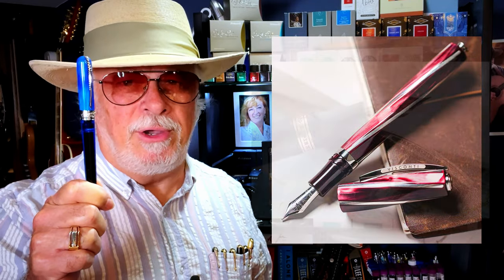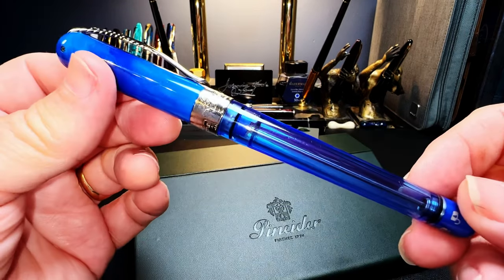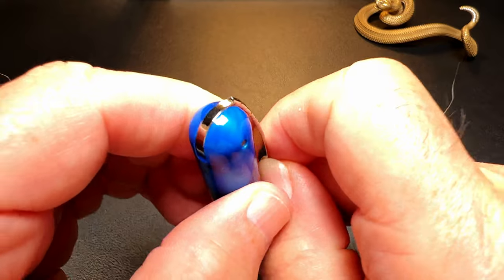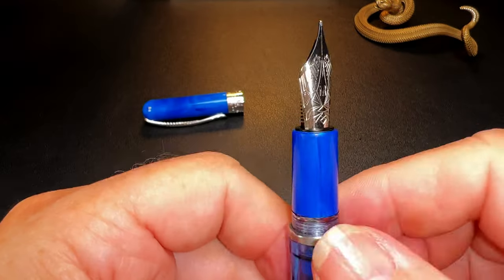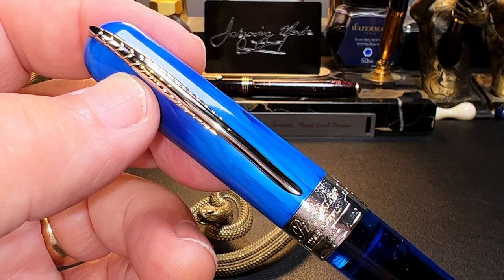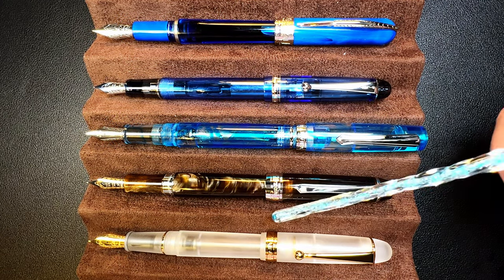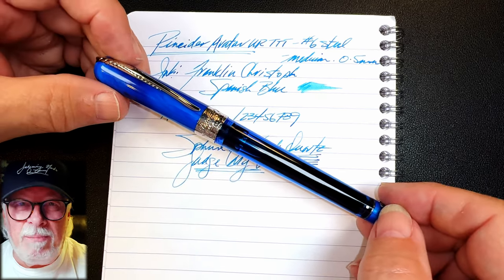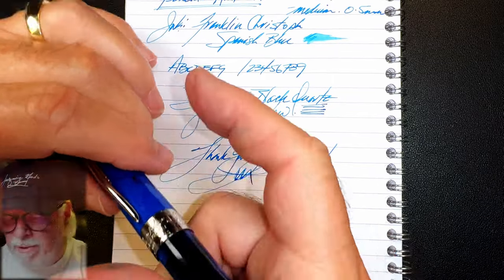Pineider Avatar Twin Tank Touch Down Fountain Pen Review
This is my first Pineider fountain pen. I unbox it, talk about the parts and features of the pen, provide some size comparisons and measurements, and then do a writing sample. After the writing sample, I talk about what I like and what I don't like about the pen. Please feel free to use the chapters provided below to skip to various parts of the review.

Etsy Shop for "Ink Buddy" Items:

Chapters:
00:00 - Start
02:01 - Unboxing
06:14 - Disassembly
10:32 - Pineider Design
12:02 - Parts and Features
16:40 - Size Comparisons
17:21 - Measurements
17:36 - Writing Sample
20:02 - Likes and Dislikes